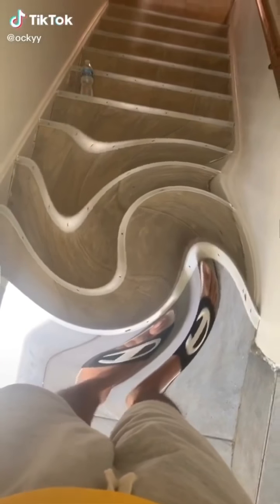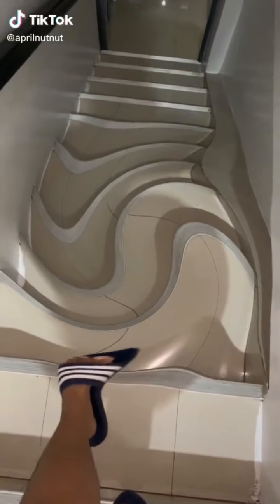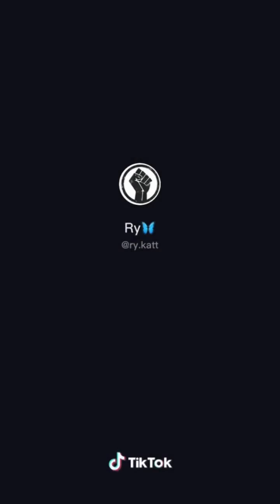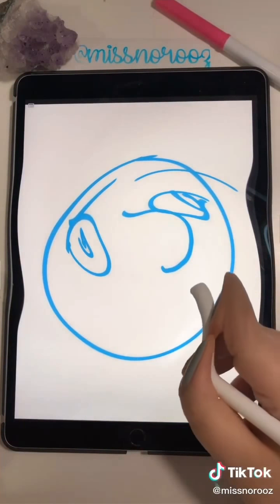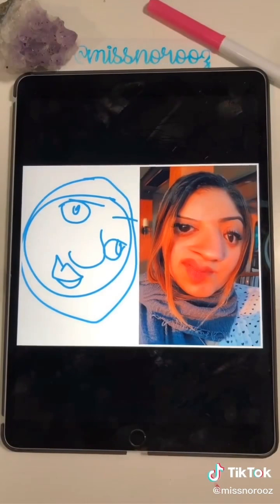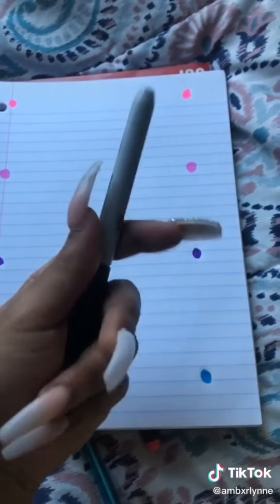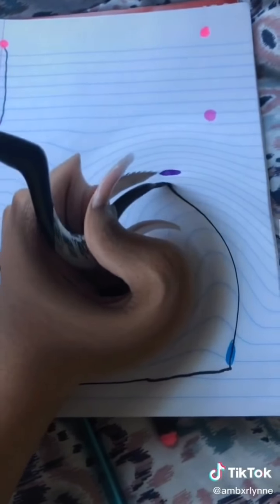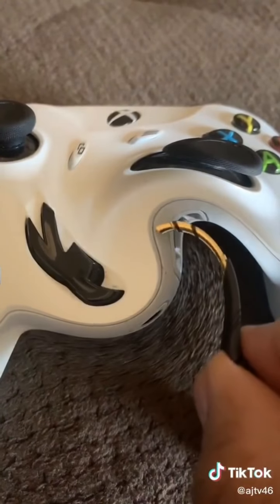Whirlpool Tik Tok compilation videos; 10/10 hilarious 😂😂😂😂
Whirl pool challenge is 10/10 hilarious!

Hi EVERYBODY

We PROMISE to give you your daily dosage or 2 of funny and entertaining tiktok content that will

1. Make your day brighter, filled with laughter
2.When you laugh you will feel better
3.If your having a rough day, you will forget all about it